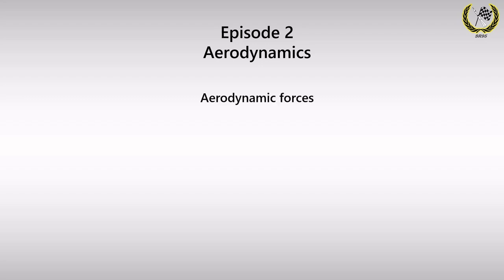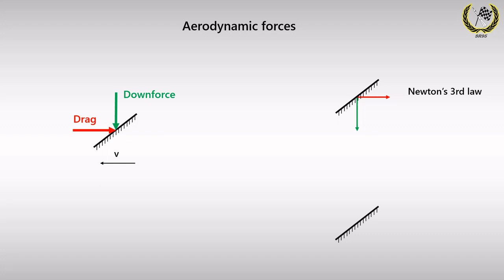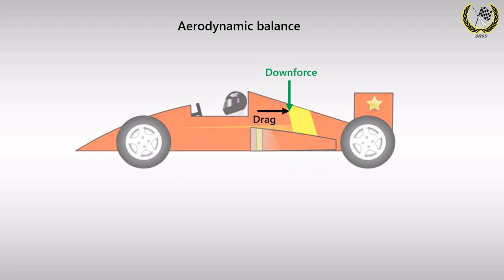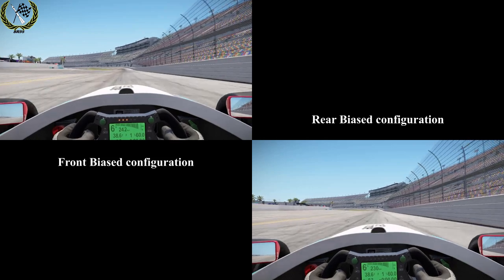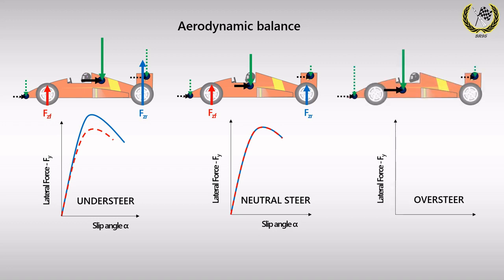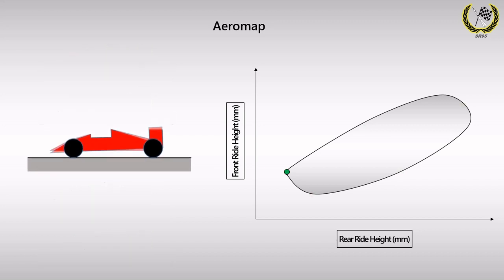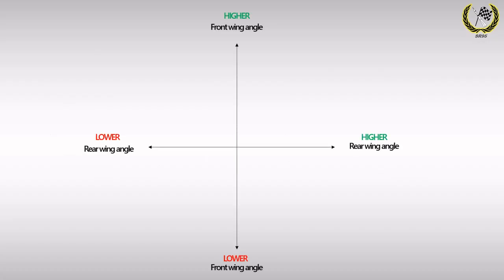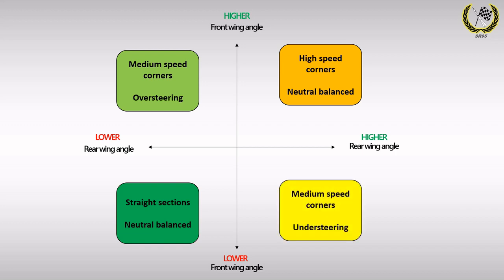Vehicle Setup Bootcamp - Episode 2 - Vehicle Aerodynamics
Welcome back to the vehicle setup bootcamp series. This is the 2nd episode of this series and will focus on the fundamentals of vehicle aerodynamics and an analysis of different types of aero setups on two different tracks.

Some of the topics covered in this video include:

Aerodynamic forces
Drag and Downforce effects
Aerodynamic balance and aeromaps
Aerodynamic balance effects

The referred books include:

Katz, J. (2006). Race car aerodynamics. Cambridge, MA: R. Bentley.

Smith, C. (1999). Tune to win. Redwood City, Calif.: Motorbooks International.

Smith, C. (1985). Engineer to win. London: Osprey.

Milliken, D. and Milliken, W. (2003). Race car vehicle dynamics. Warrendale, PA: SAE International.

Balkwill, J. (2018). Performance Vehicle Dynamics Engineering and Applications. Butterworth-Heinemann.

I've used Project Cars 2 as the platform for this episode. The input is a standard DS4 contoller for the PS4.